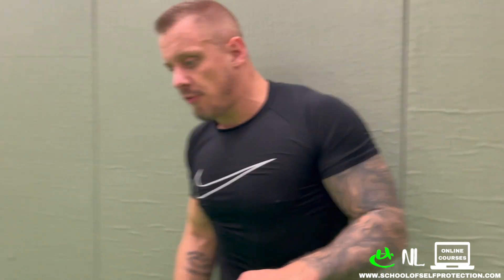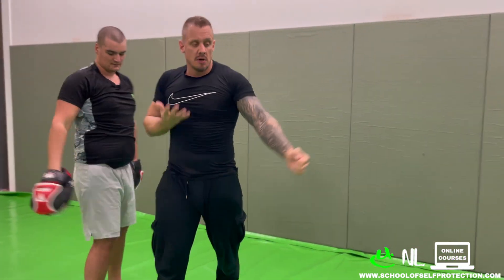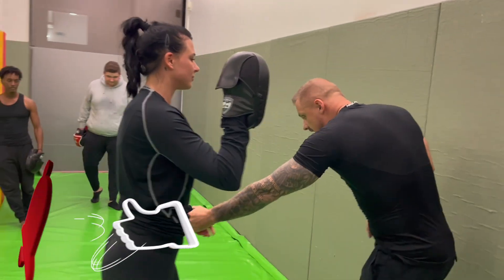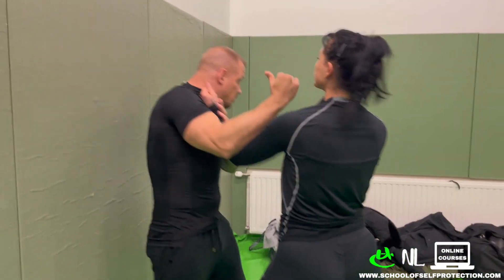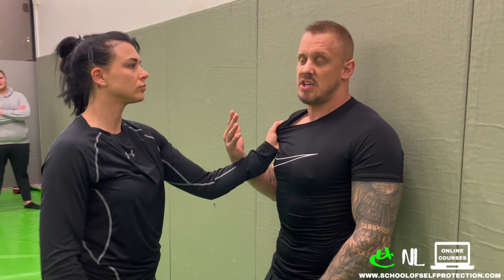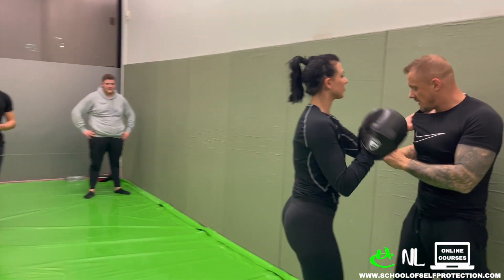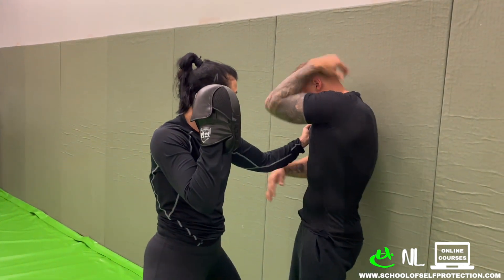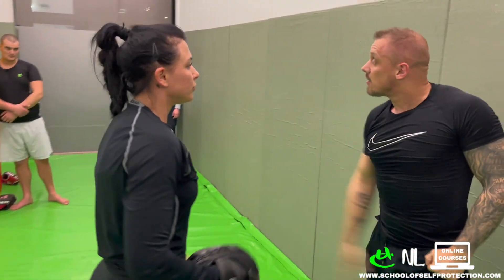HOW TO STRIKE FROM AN ATTACHMENT!